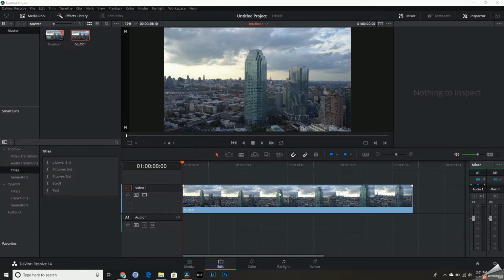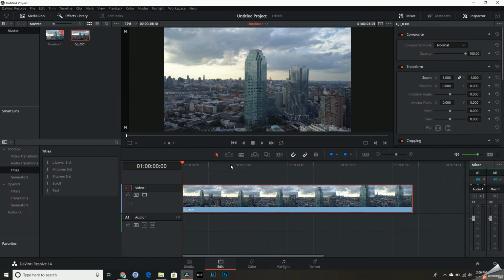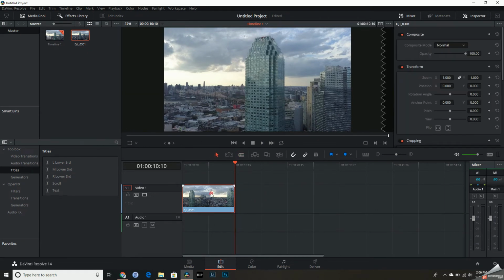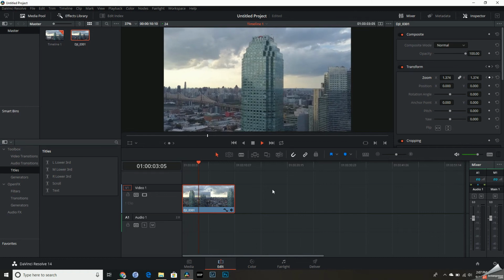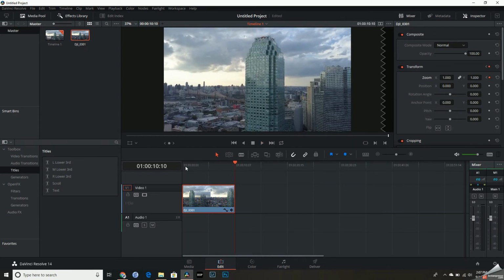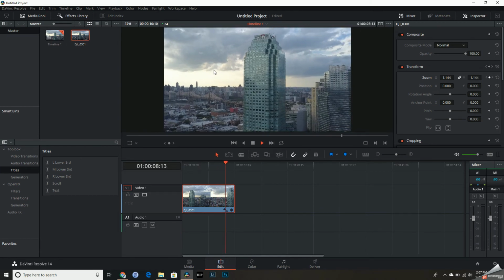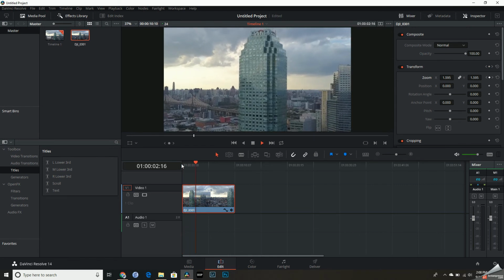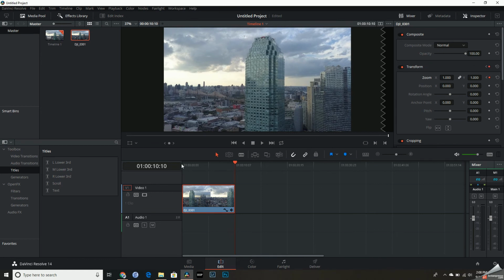Dolly Zoom Tutorial with drone footage using Davinci Resolve -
Dolly zoom tutorial without having to buy the mavic 2 zoom!